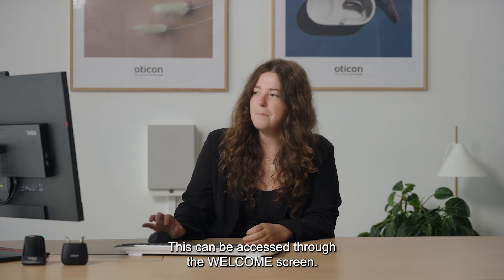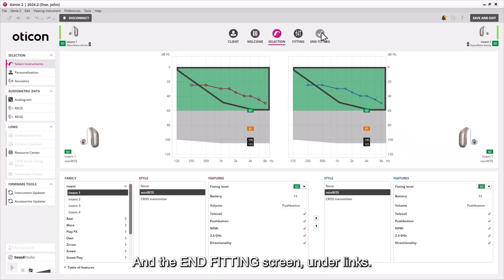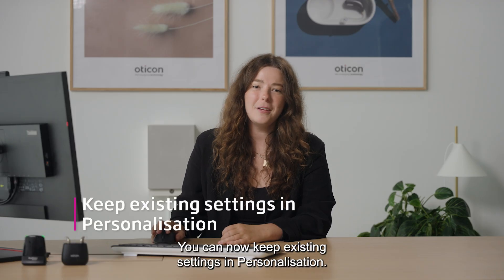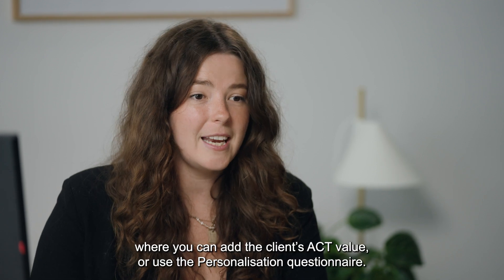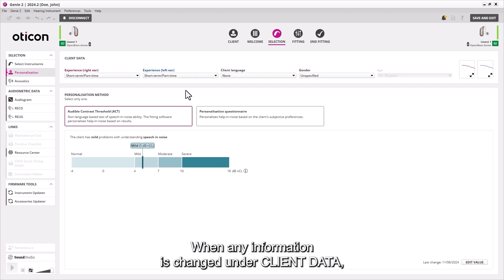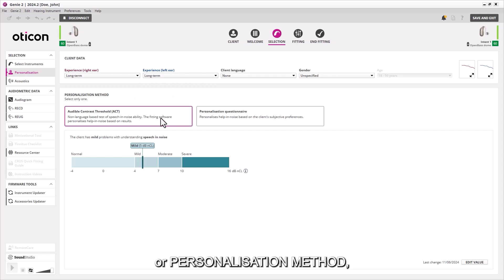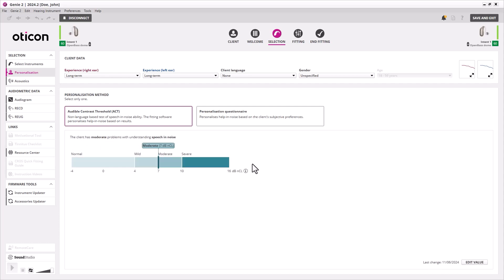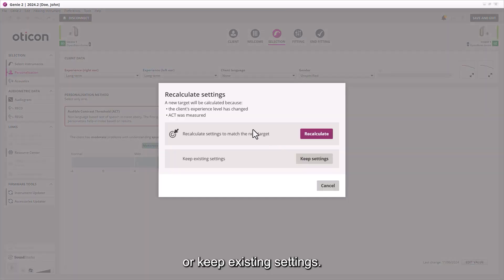What’s new in Oticon Genie 2 | 2024.2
This video walks through the new features and improvements in Oticon Genie 2 2024.2, that are designed to maximise clinical efficiency including updates to the Resource Center and recalculation of settings, a faster Feedback Analyser, and easier access to REM AutoFit measurement protocols, as well as the ability to blur the background during RemoteCare and more.